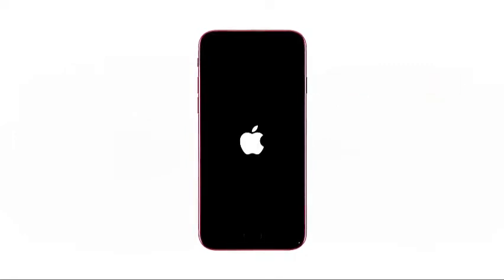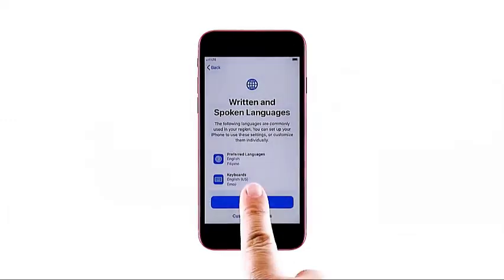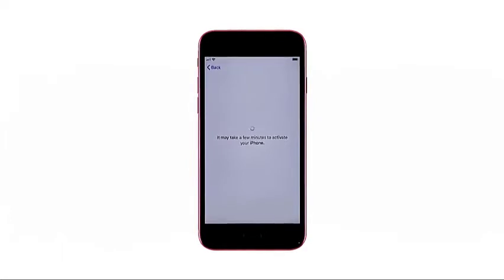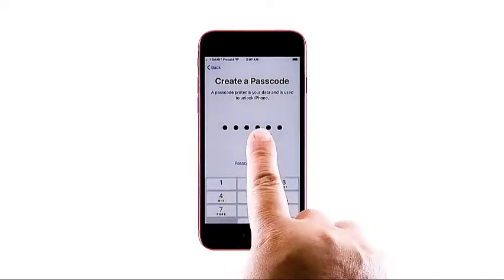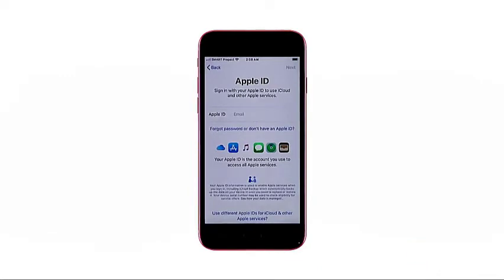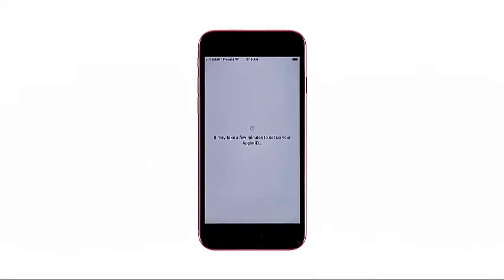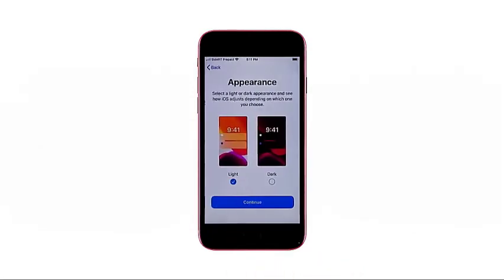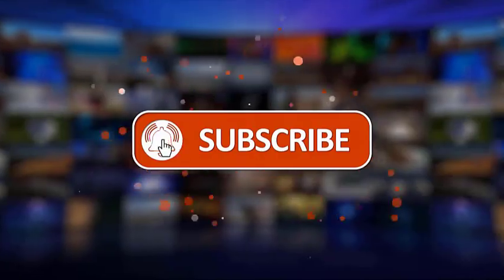How to Set Up Apple iPhone SE 2020 Initial Setup Guide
In this video, we'll teach you how to set up your Apple iPhone SE.

00:24 Setting up a new iPhone